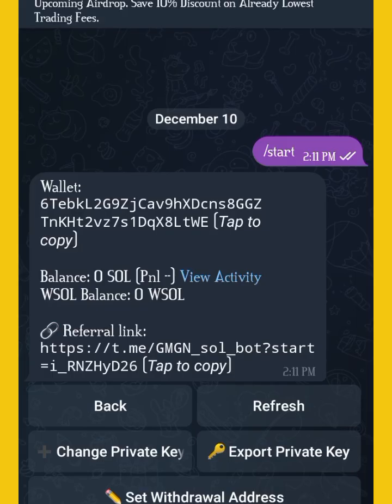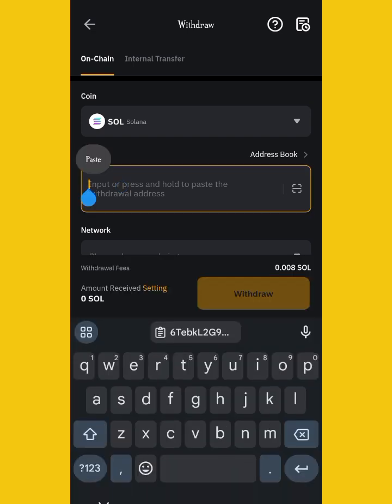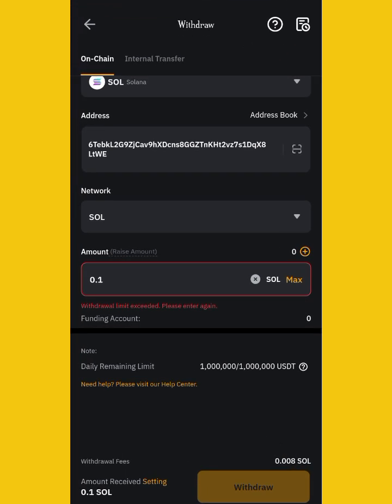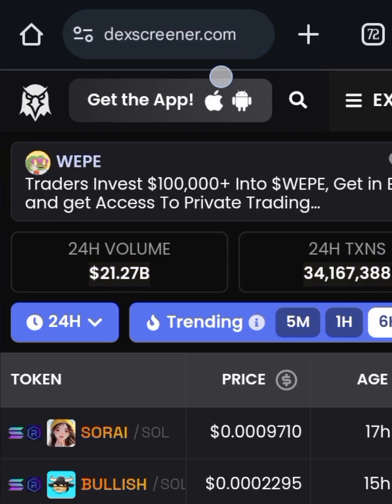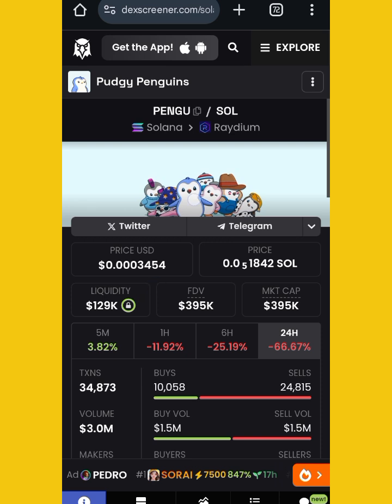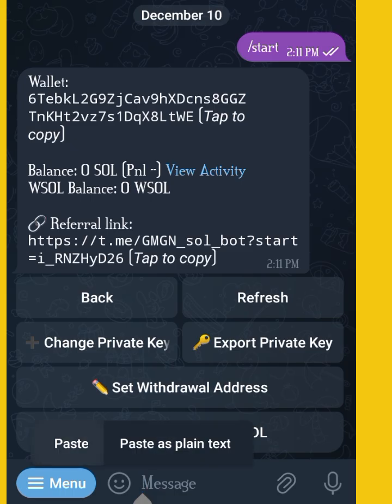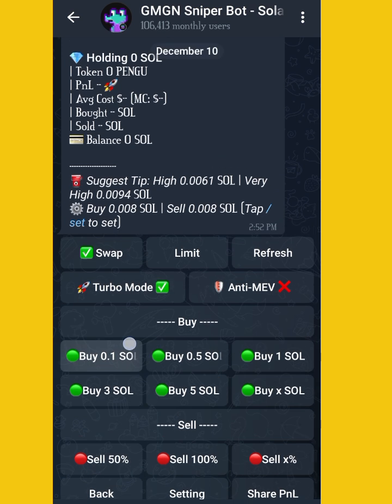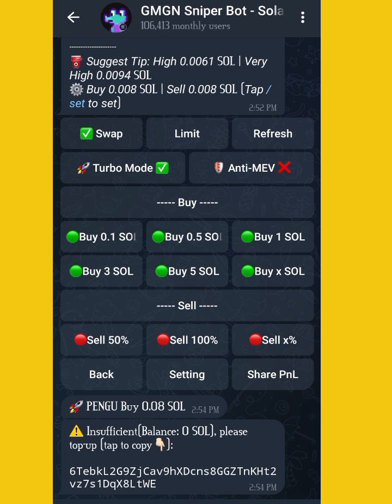How To Buy Meme Coins Using Telegram Bot | Step By Step Guide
GmGn

Getting started with Memecoins?! WATCH THIS VIDEO